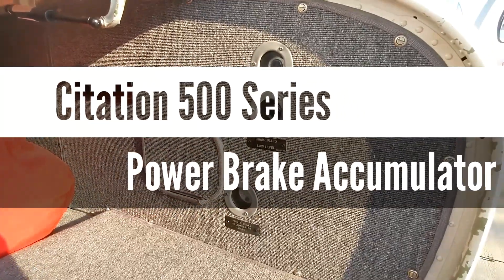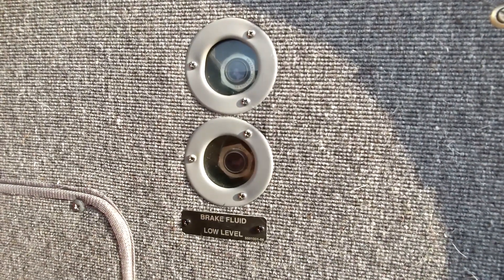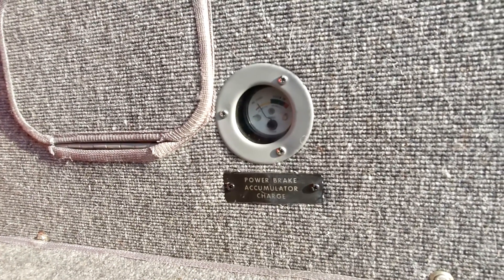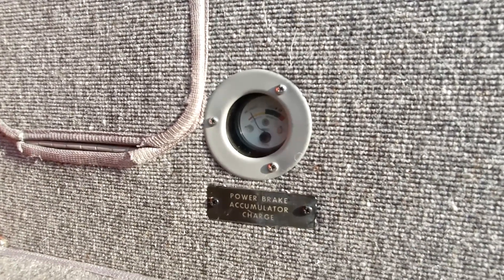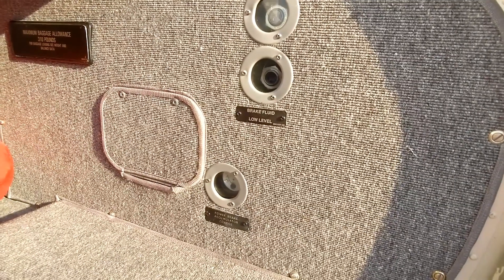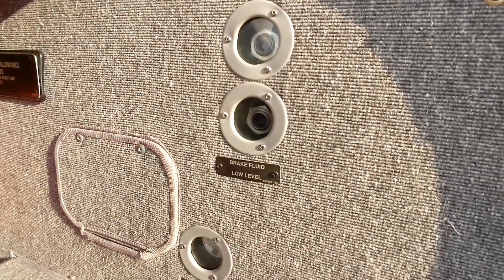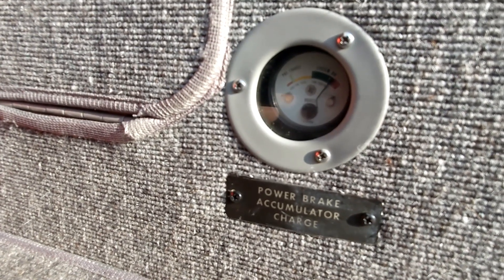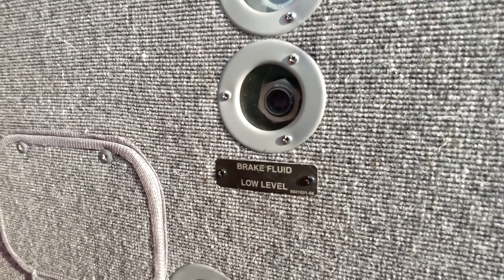Citation 500 Series - Power Brake Accumulator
This video discusses the power brake accumulator system used in Citation 500 series jets and shows what to look for when performing a preflight inspection of the system.